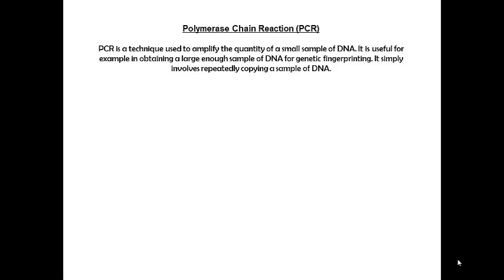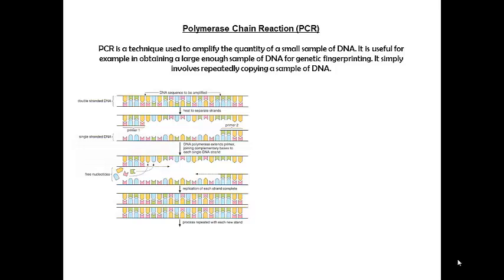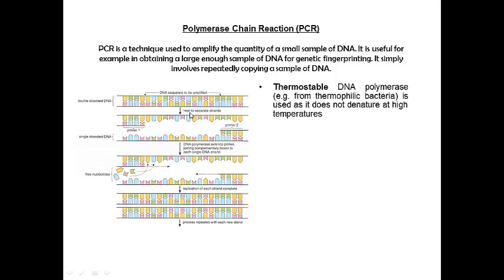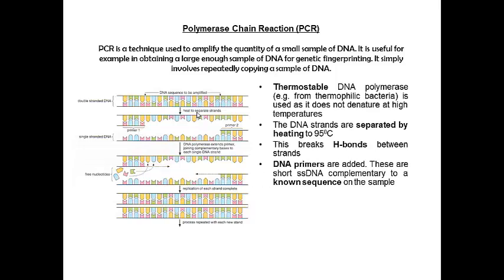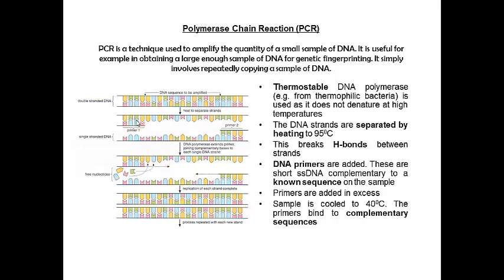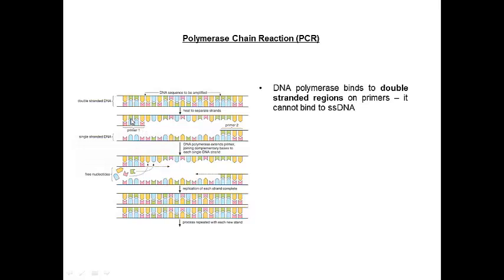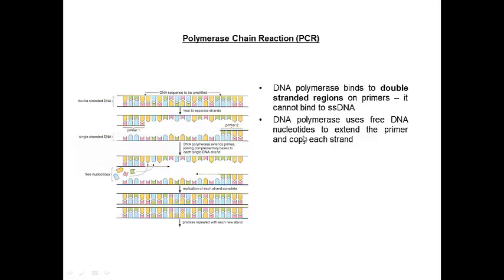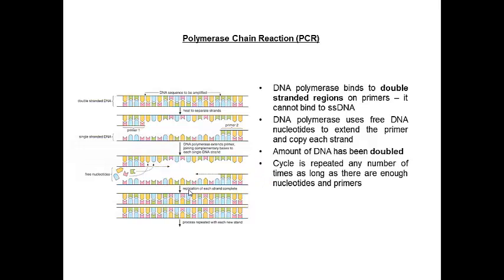PCR for A2 Biology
Video describing the stages of PCR.